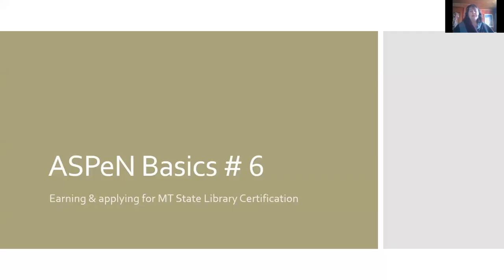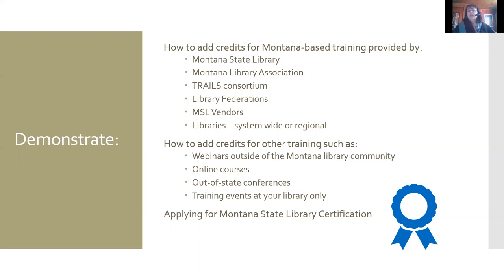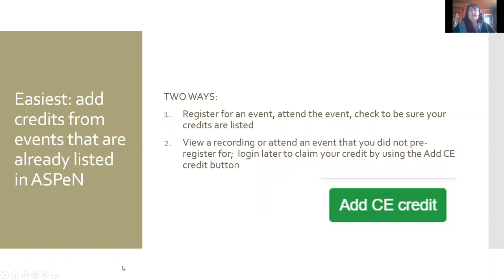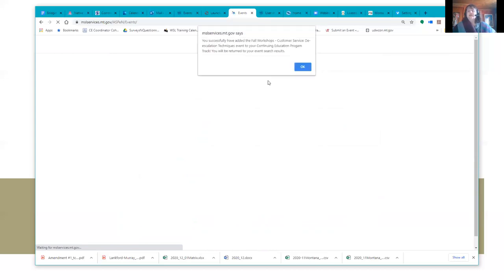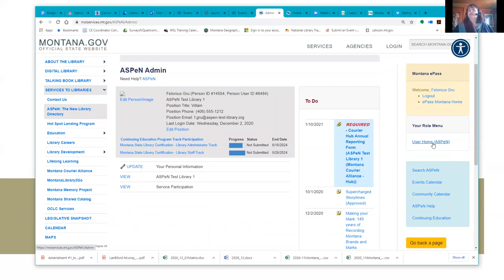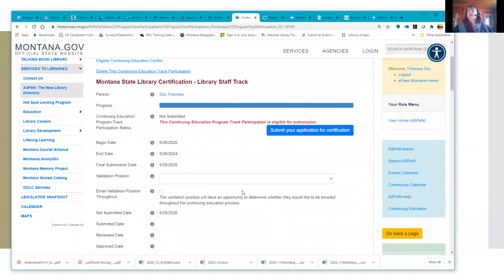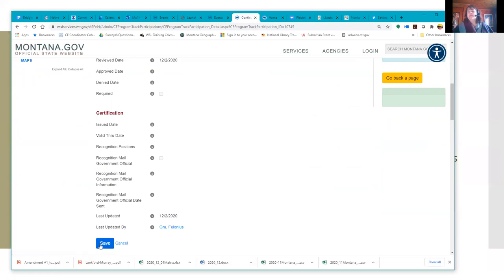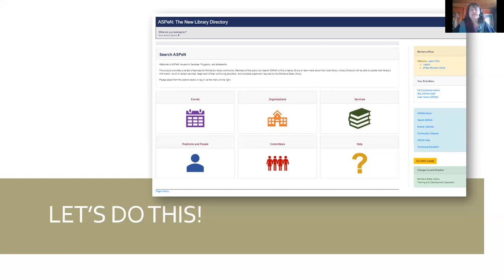ASPeN Basics #6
Explore best tips for finding and claiming CE credits in ASPeN  to apply for an MSL Certificate.  This final webinar in the ASPeN Basics Series explains why some credits are listed in ASPeN events, and some must be entered manually, how to easily locate events to claim credit, how ASPeN tracks your progress toward certification, and how the application process works for those applying for certification.  Presented by CE Coordinator, Jo Flick.

CE category: .5 Technology
This webinar was originally recorded on 12/2/2020

Tip sheet handouts for this session may be found on this event's page in the ASPeN Events Calendar